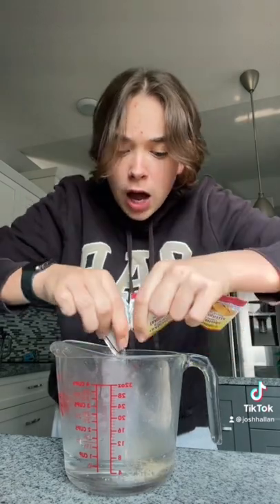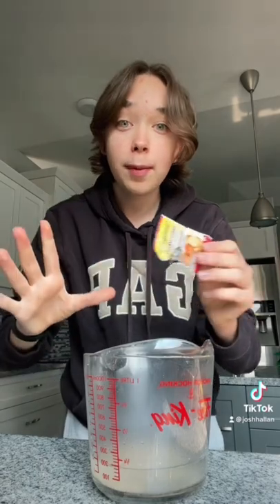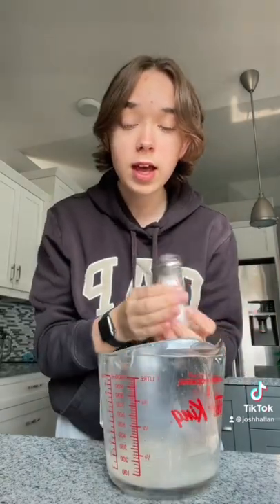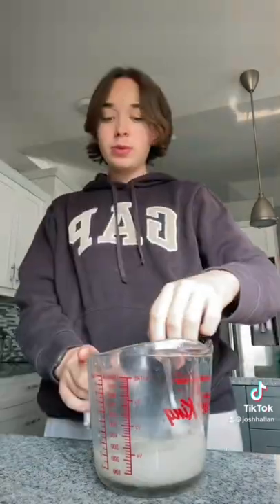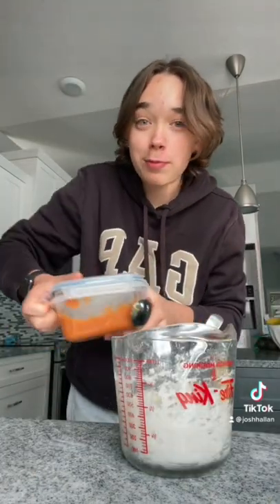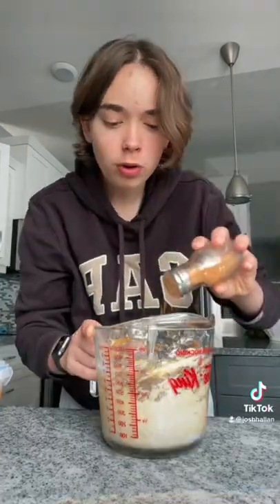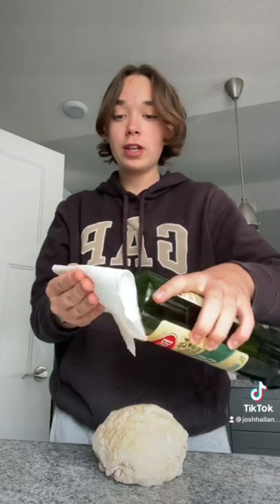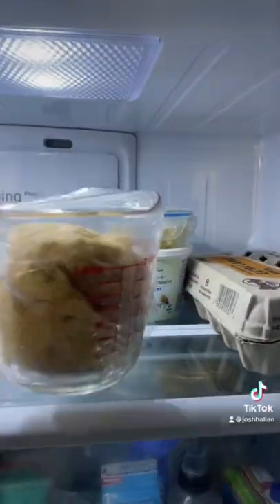Making pumpkin bagels